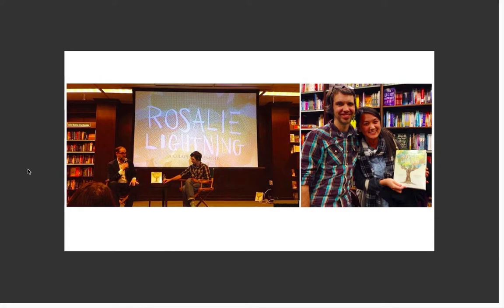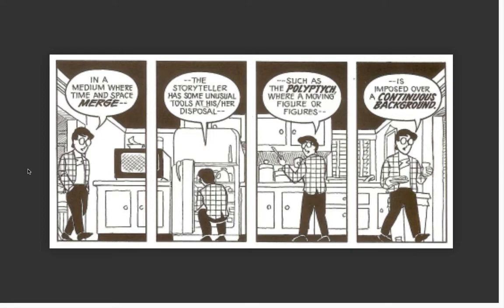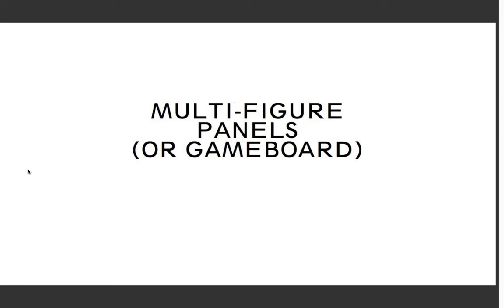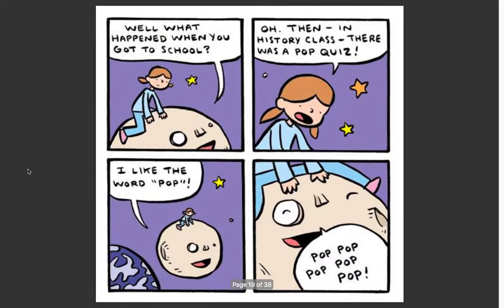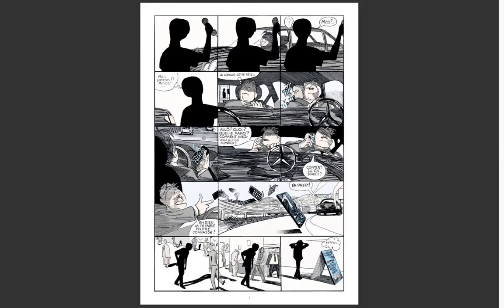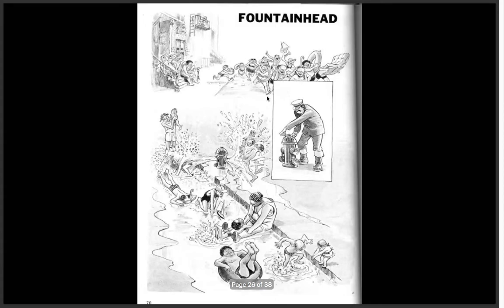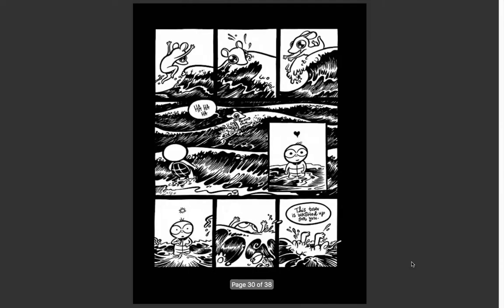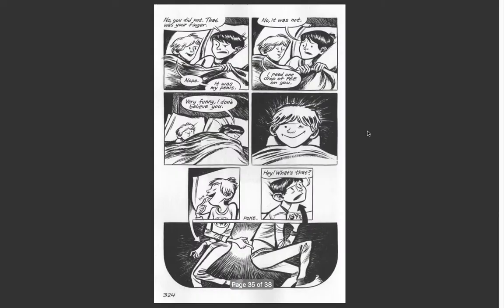How to Write a Graphic Novel - You Can't Do This in the Movies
How to write graphic novels if you're already a writer.

Want to learn this great medium of comics and graphic novels?

I’ll show you some great examples of silent storytelling to get you started, but also examples of text-heavy comics and I’ll show you how you can keep your words from being an info dump and instead how they can be a part of a visually engaging story that keeps people reading.

We’ll look at some great examples, classic examples, rarely seen examples and we’ll try numerous exercises to get you using words and pictures better.

Comics for writers is one of my most popular courses at the Sequential Artist Workshop

For people ho know how to writer who have maybe written stories or essays and who know how to use words,

But maybe don’t understand how words and pictures work together yet.

Comics for writers will help you do that

If all you want to do is write, it will help you prepare your script for your artist

Or if you want to draw it yourself, we can help you at saw with that too